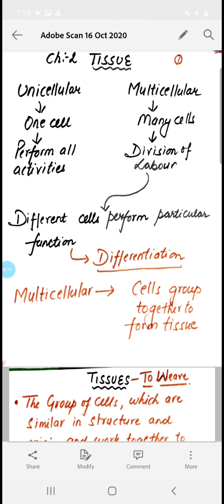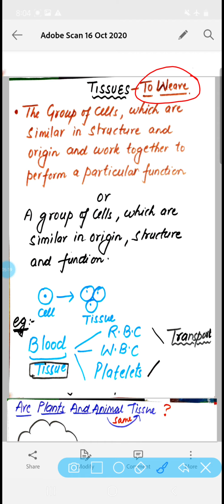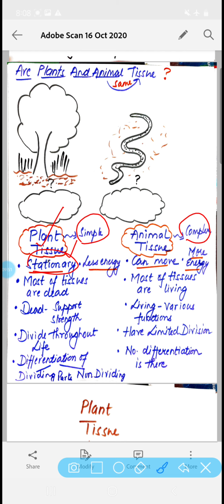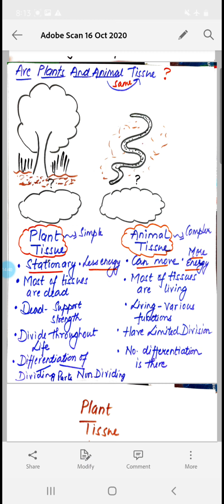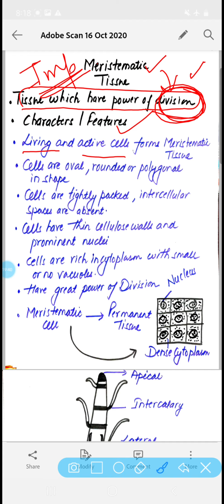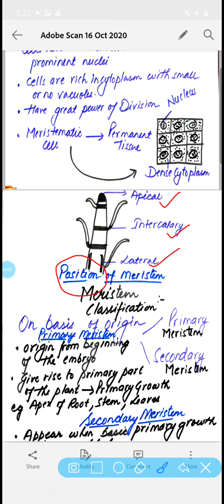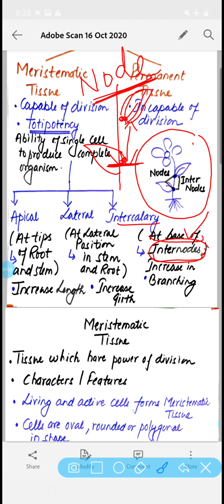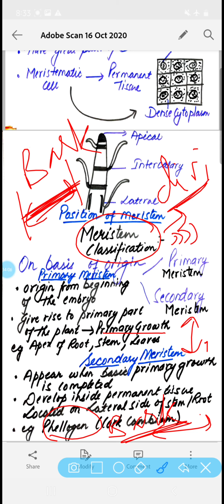Tissue Part 1